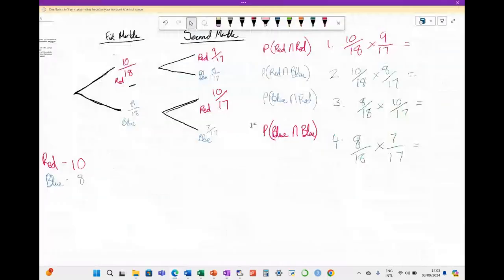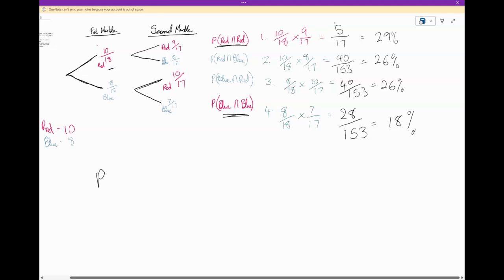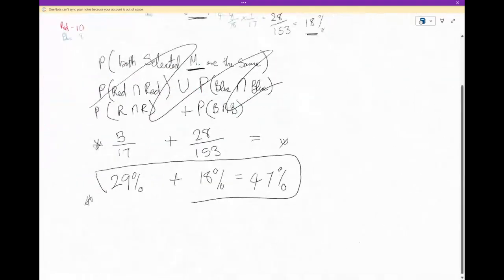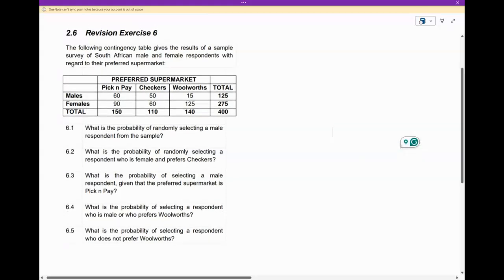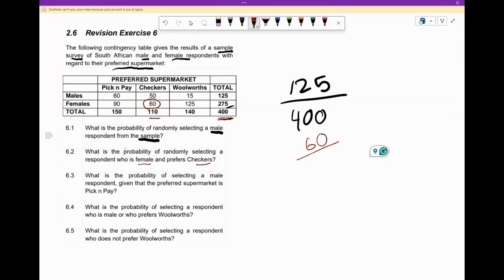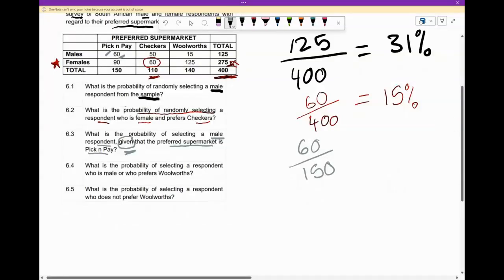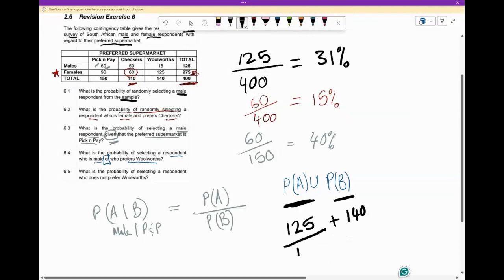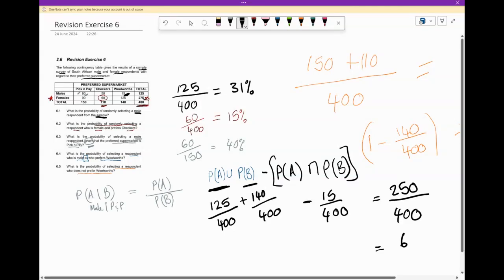QUAT6221/BSTA6212 Learning Unit 5 - 03.09.2024 [Recording 2]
Revision Exercise 5 & Revision Exercise 6